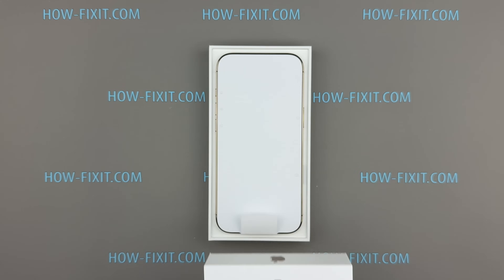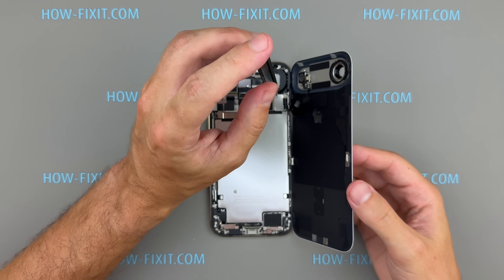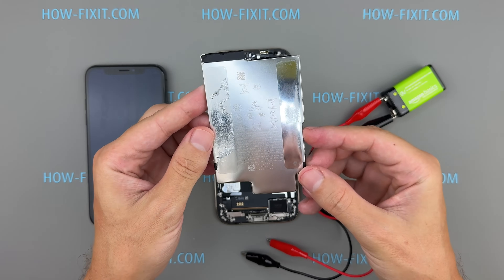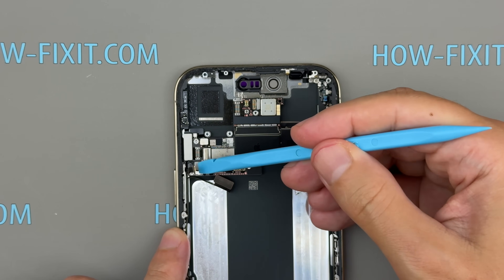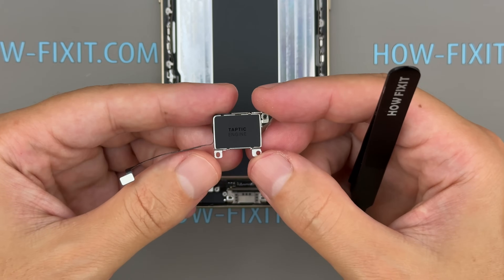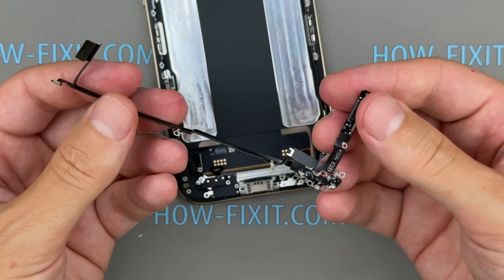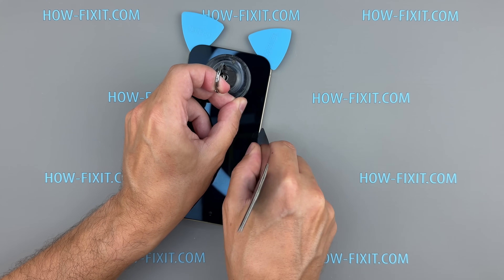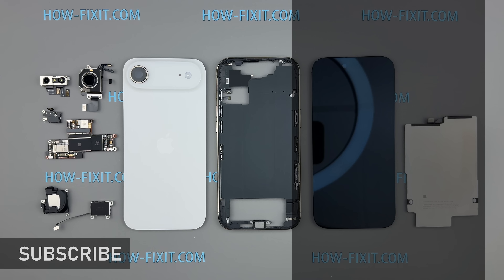iPhone Air Teardown: Back-Opening, Battery Release, Modular USB-C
Open the iPhone 17 Air safely: back-opening method, 9-V battery adhesive release, modular USB-C port, A19 Pro board, 48MP camera, plus practical repair tips throughout.

*Description*
In this HowFixit teardown, we open Apple’s iPhone 17 Air from the back and walk through every step to avoid cracks or cable damage. You’ll see how the rear cover lifts on top hinges, where to disconnect the flex, and how Apple’s electrically induced adhesive lets you remove the metal-cased 3,149 mAh battery using a simple 9-volt setup. We tour the A19 Pro stacked logic board, Face ID trio, 48MP Dual Fusion camera, Taptic Engine, and the modular USB-C charging port on a separate ribbon for easier repairs. We also cover audio layout (single top-firing speaker = mono), and safe display removal with hinge tips.

🎬Timecodes
00:00 Intro to iPhone Air Teardown
00:25 Tools & prep
00:40 Remove two screws by USB-C port
00:47 Back cover heating & suction/picks
01:10 Top hinge trick: push downward to release
01:18 Disconnect rear cover flex
01:55 Battery tabs: expose insulating pads
02:05 9-V method: connect red/black, wait ~3 min
02:21 Lift out metal-cased 3,149 mAh battery
03:01 Face ID trio & earpiece speaker
03:43 Camera: 48MP Dual Fusion (1x/2x)
04:30 Logic board tour: A19 Pro, stacked design
05:15 Taptic Engine overview
06:34 Modular USB-C port ribbon & bottom mics/antenna
07:00 Audio layout: single top speaker (mono)
07:26 Display removal, hinge alignment & adhesive tips
08:01 Screen specs: 6.5" XDR, up to 3,000 nits
08:20 Pros, cons & repairability takeaways